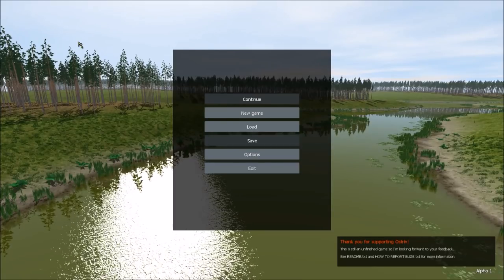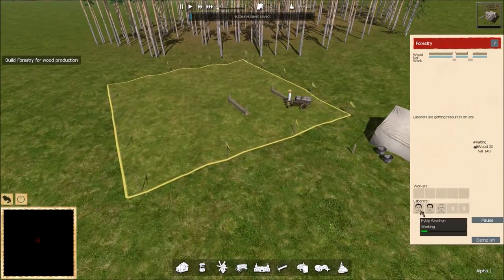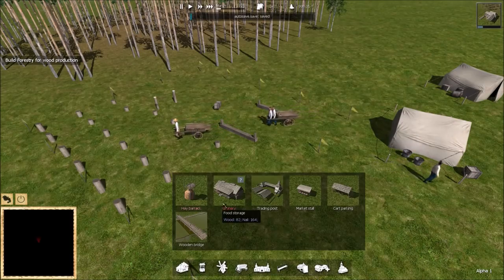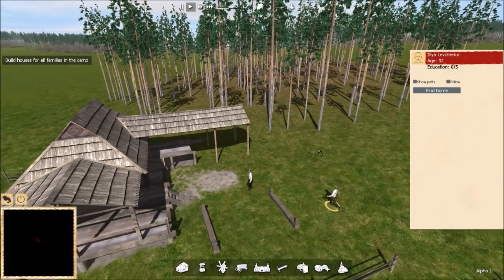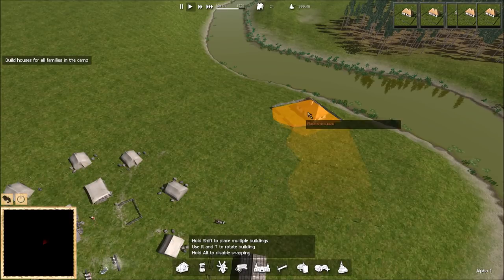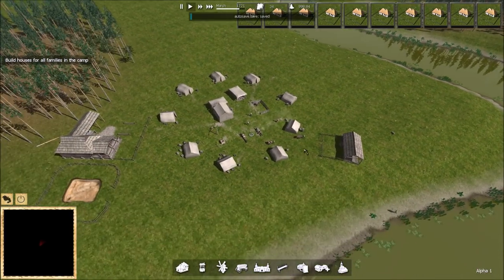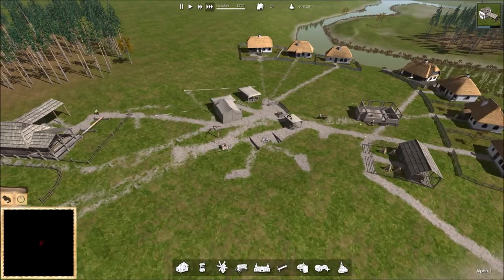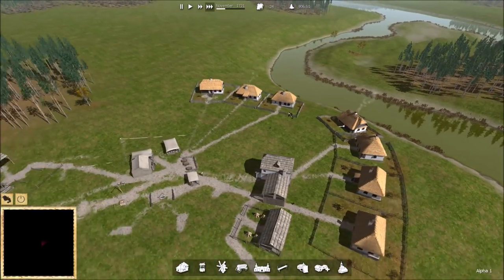Ostriv - (Colonial Village / City Builder Game)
Ostriv is a city-building game that puts you in a role of a governor of an 18th century town to challenge your creative skills and management abilities. Dive into the story mode and decide the fate of your country, or just build your cities for fun in sandbox mode.